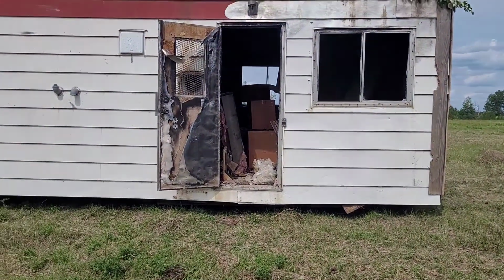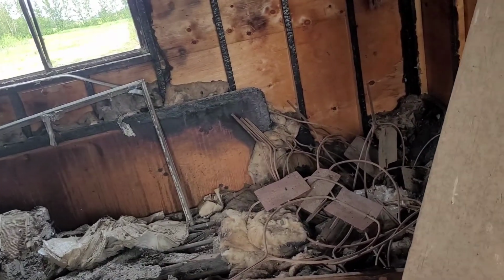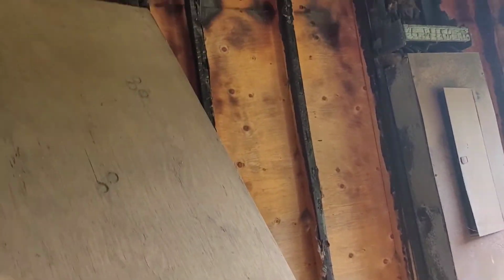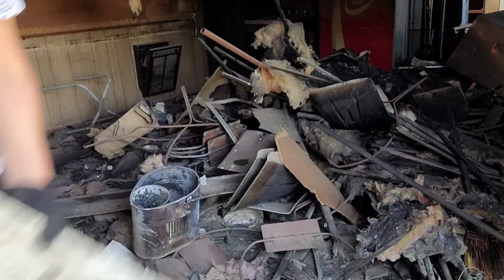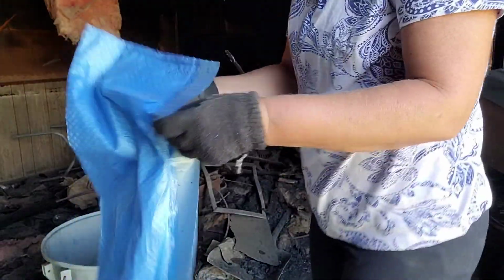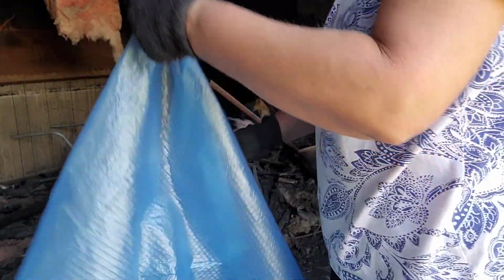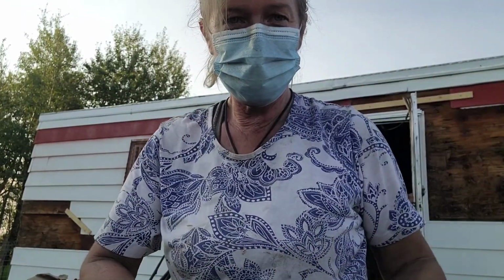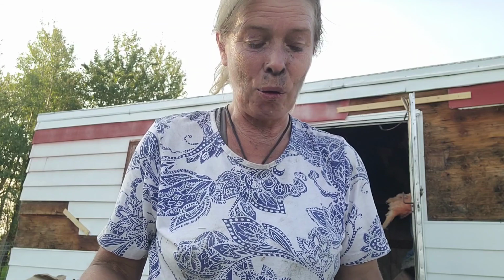Part 1 Preparing Burnt 14 x 44 Building for restoration into Farm Rescue Infirmary /Tack & Feed Barn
Part 1 of this series will introduce you to the 14 x 44 Burnt out amusement park lunch shack, that I purchased for $500,it cost $600 to transport it to the homestead.  This building has solid " bones" but a lot of the interior walls , ceiling and floor will need to be repaired or replaced.  At today's Lumber prices, finding this building on our local kijiji was  blessing.  Use what you GOT, is something you will hear me say, very often.  It's kind of the slogan of Cluck Duck Goose Permaculture. Showing you the complete journey of all my projects,  I feel is very important.  I know there are many people put there who are to worried to " try" , I'd like to inspire you to go for it !  As you know, I'm on medical leave, from my Community Support Team Lead position, my budget is quite skinny, but this rescue is so much of my therapy.
Please stay tuned for Part 2 as I finish " gutting" the building , and further episodes as I turn this building into something I can be proud of  having on my homestead.